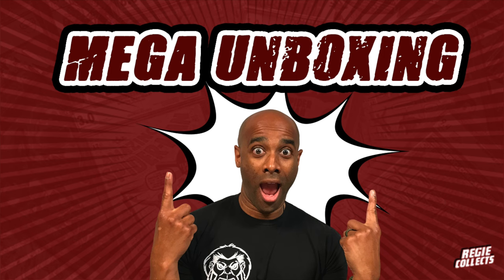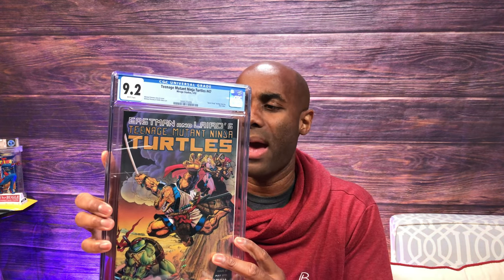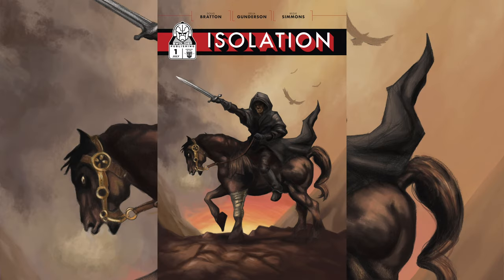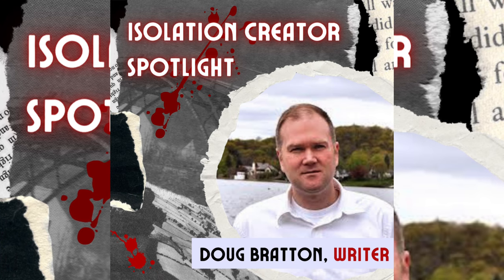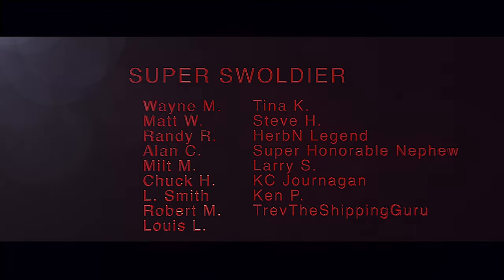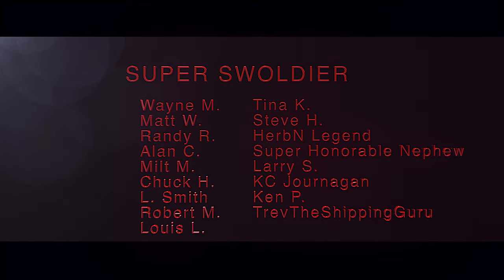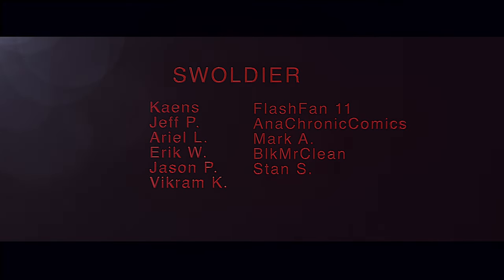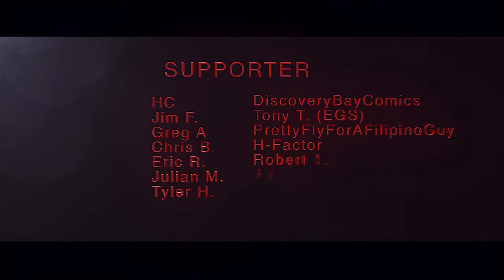CGC Comics Unboxing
Song: Rap Heroics
Album: North Star
Artist: Brandon Isaac & Free Mind